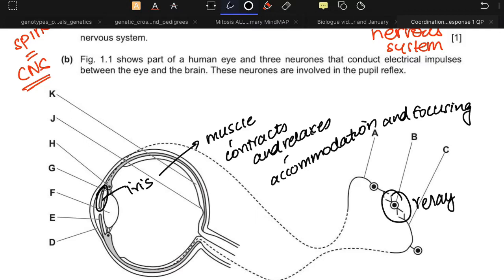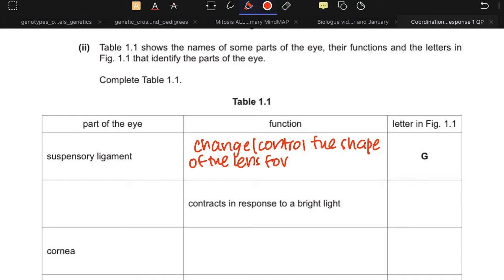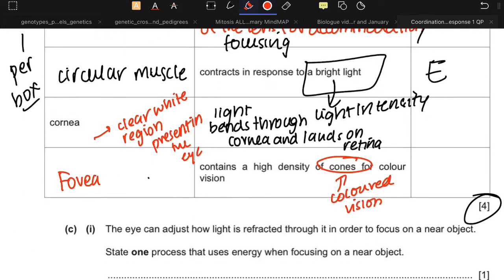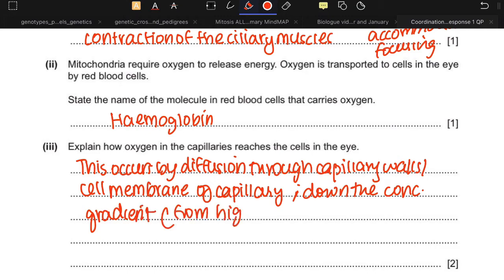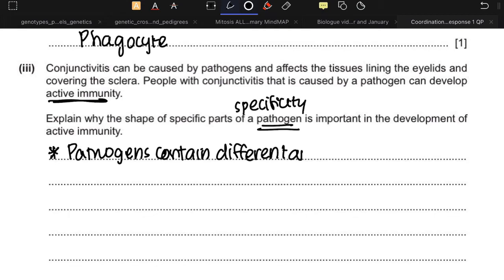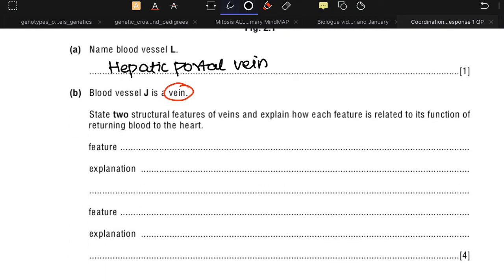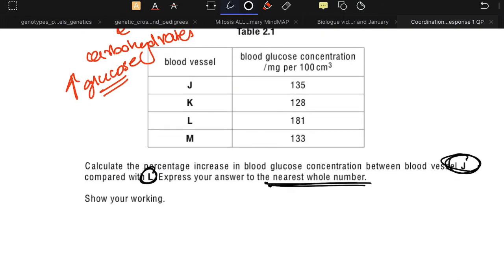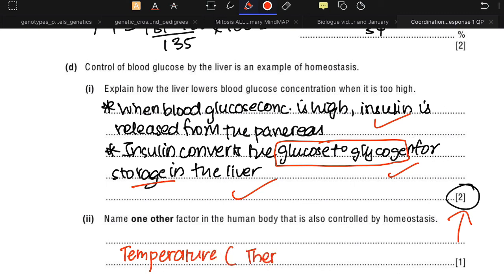IGCSE Past Paper Series- Coordination and Response (Nervous System)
Hey guys! Welcome back to Biologue - hope you are having an amazing day and a great week
MERRY CHRISTMAS EVEEEEE and in advance merry Christmas!! I’m so grateful for y’all and just wanna say thankyou so much for all the support you have given me this year
Today’s video is gonna be another IGCSE past paper video - yes it’s back y’all and i will be trying to cover every topic for IGCSE biology via these videos so pls make sure to subscribe !!

Anyways, hope you guys like the video - if you did make sure to like share and subscribe to Biologue - also pls let me know any other topics suggestions you have or would like me to do a video on in the comments section down below

I will see you guys in my next video :) have a great day!

-Sruthy